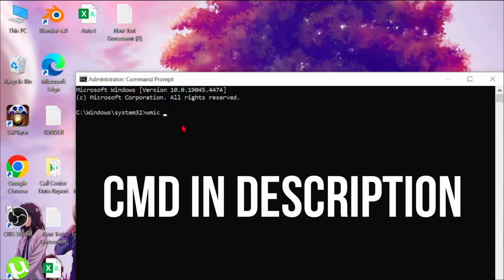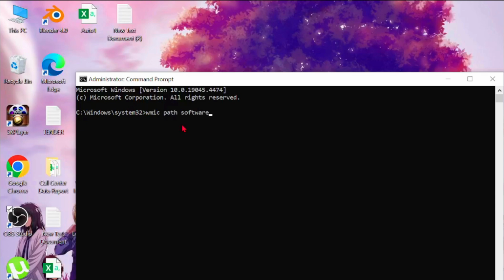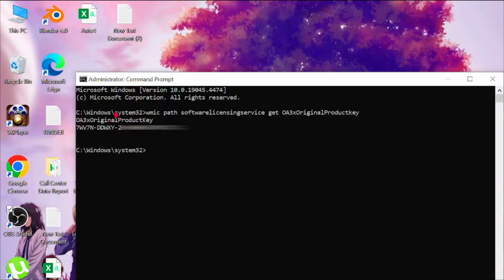How to Find Your Windows 10 Product Key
In today’s tutorial I’m going to show you how to find your Windows 10 product key using the command prompt application.

To get started:
1. Go to the Windows start bar, and type in “CMD”
2. Right click on the command prompt application, and click on the “Run as administrator” option.
3. Now that command prompt has opened, enter the following command

4. Your Windows 10 Product Key will now be displayed